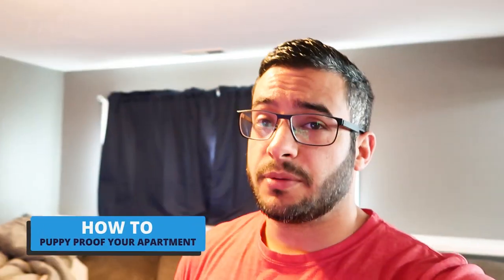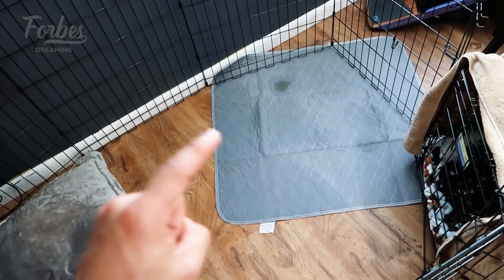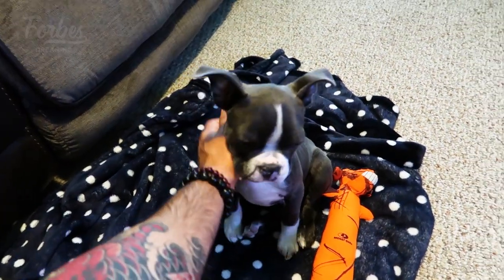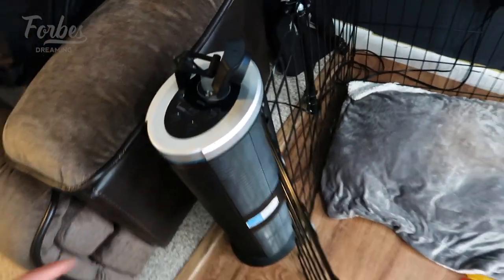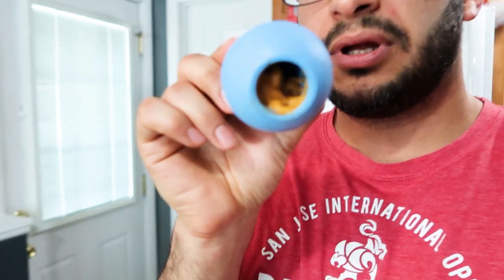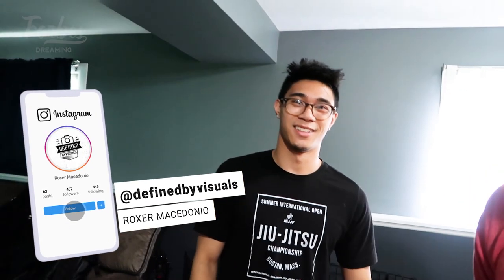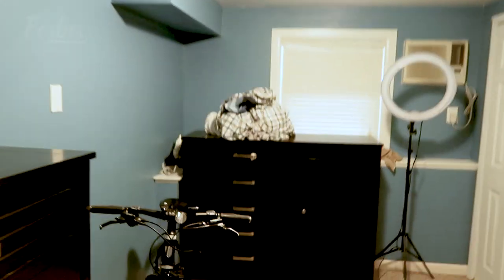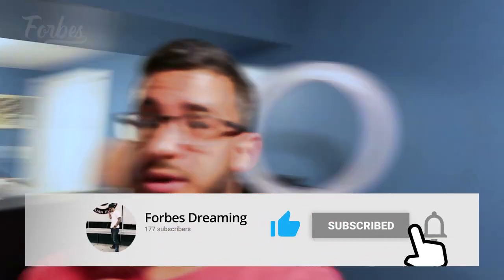How To Puppy Proof Your Apartment! Boston Terrier! (Throwback)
These are some of the items mentioned in the video.
Puppy stuff!
Security cam